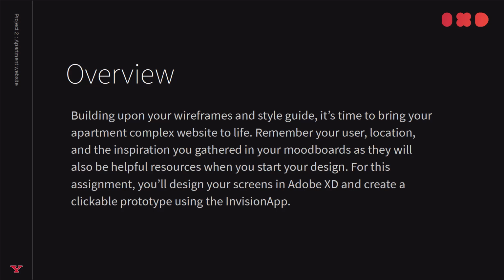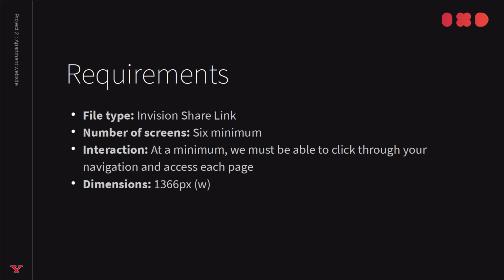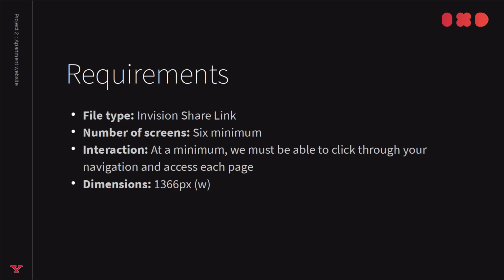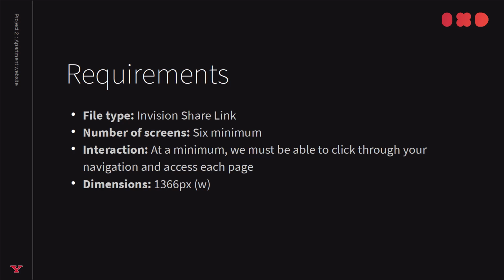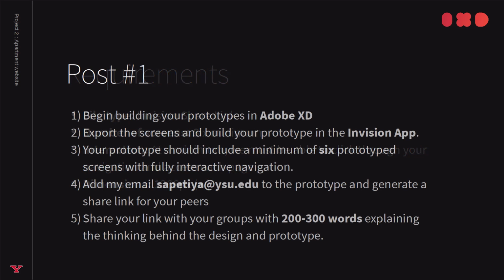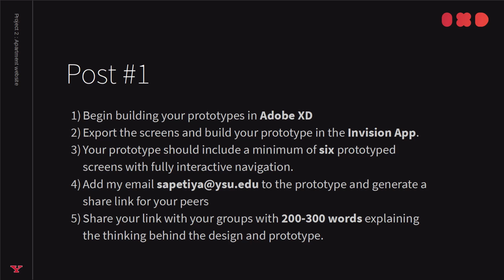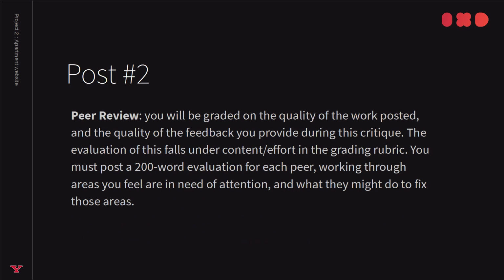ART 3759 - Project 2 / Milestone 5 / UI & Prototype